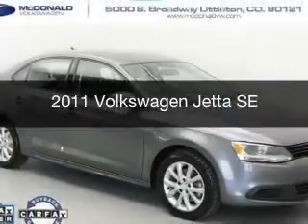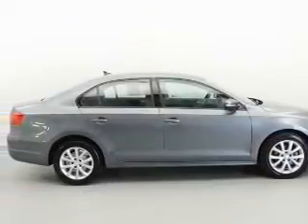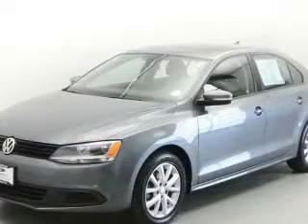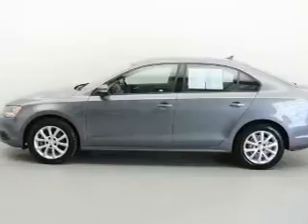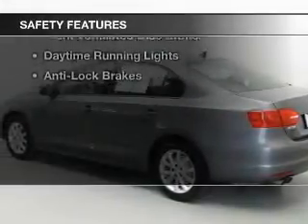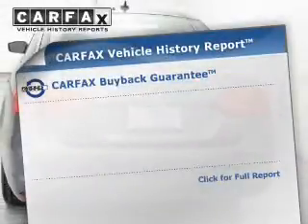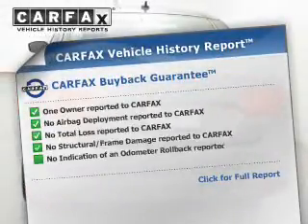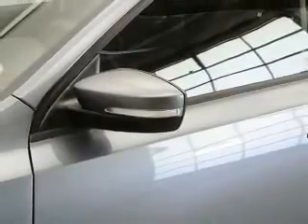2011 Volkswagen Jetta - Littleton CO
Phone:
Year: 2011
Make: Volkswagen
Model: Jetta
Trim: SE
Engine: 2.5 liter inline 5 cylinder 20 valve MPFI DOHC
Transmission: 6-Speed Automatic
Color: Platinum Gray
Mileage: 35880
Address:
6000 S Broadway